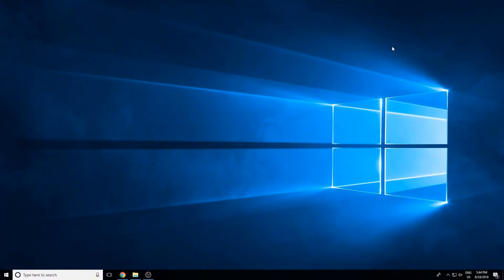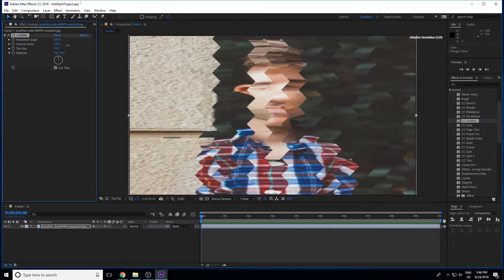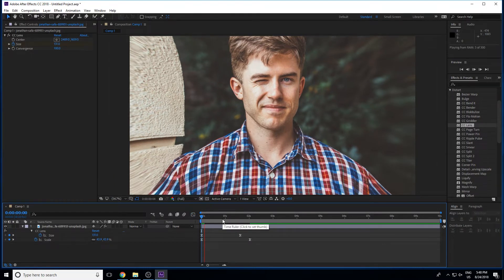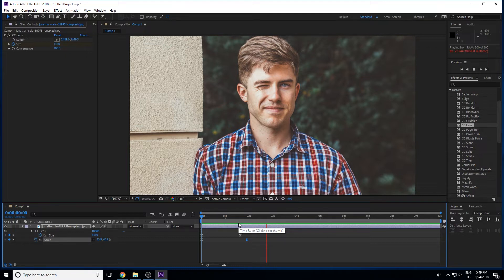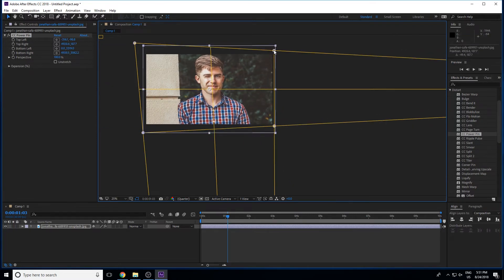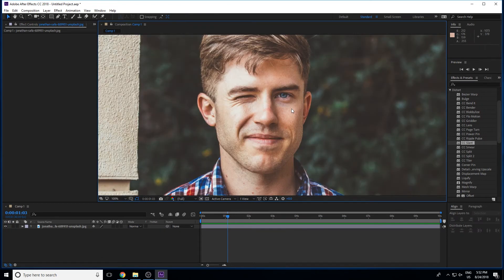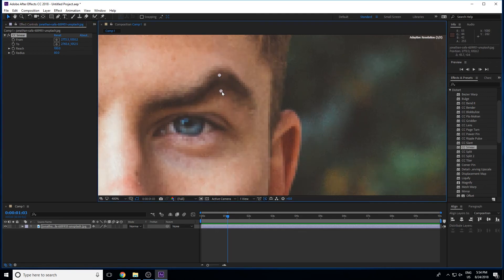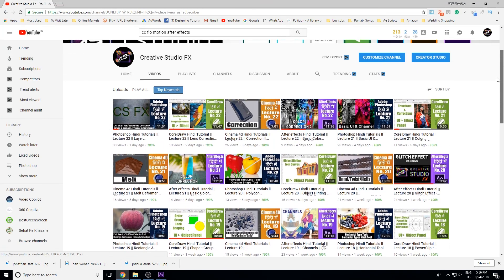After effects Hindi Tutorial || Lecture 25 || Distort 2 || (हिंदी में)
After effects, Hindi Tutorial

Basic Distort 2

aise hi naye naye tutorials dekhne ke
liye jude rahiye mere sath aur dekhte
rahiye mera channel thank you